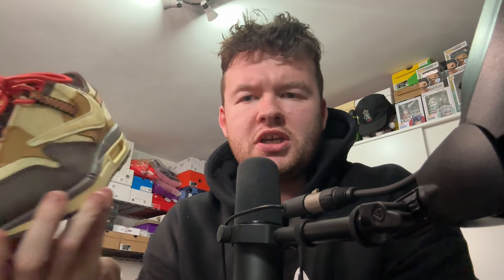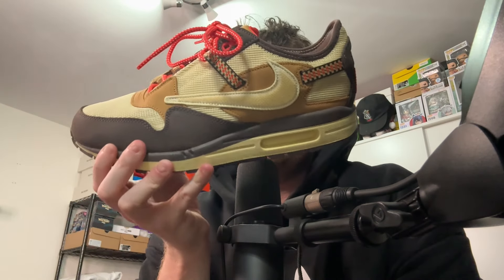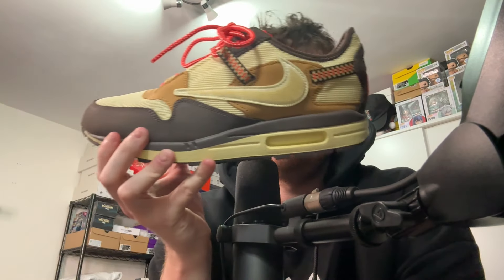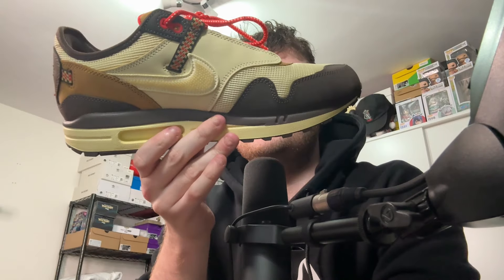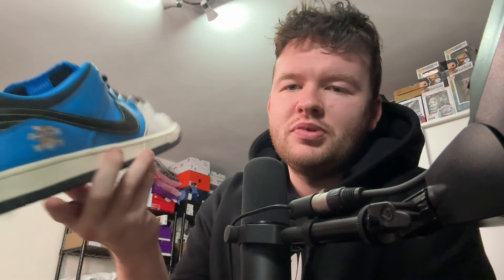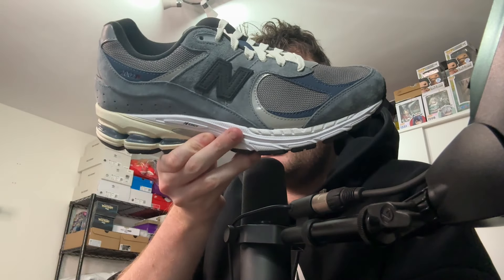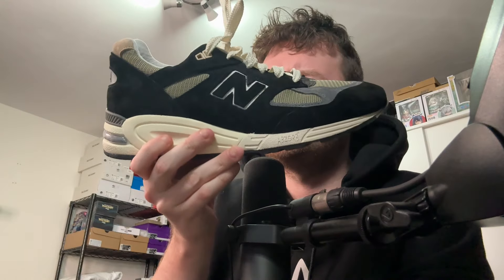My 2024 Sneaker Collection ($5000)